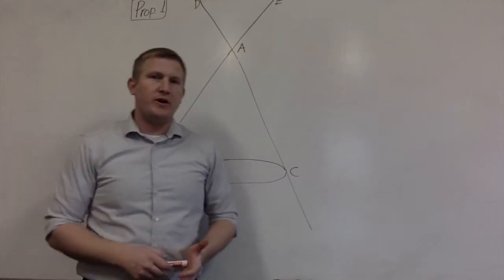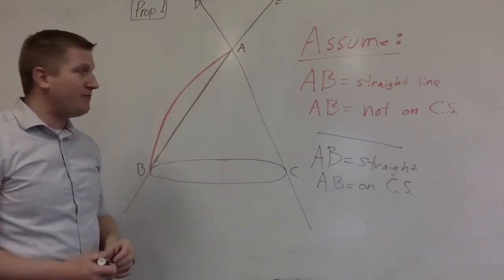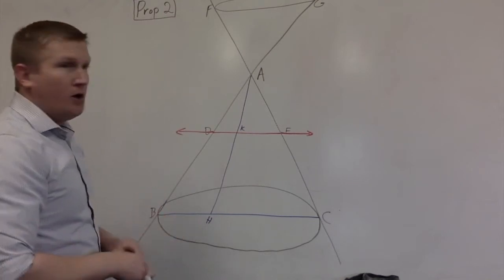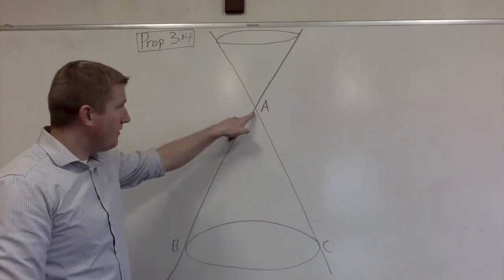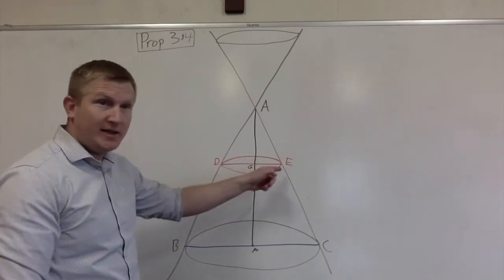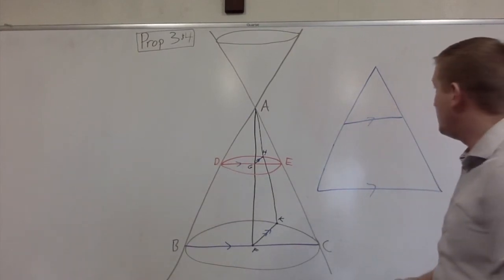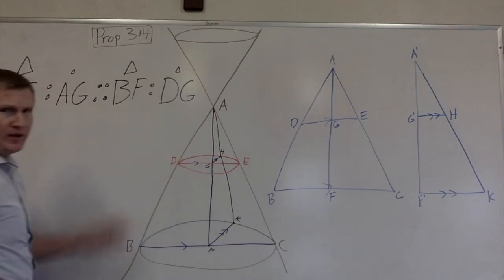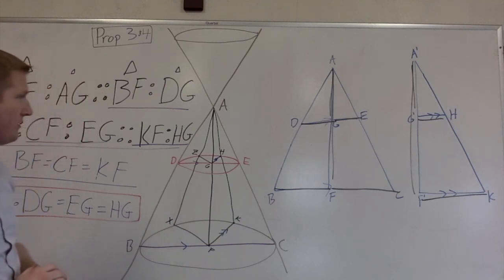Conics: Prop 1-4